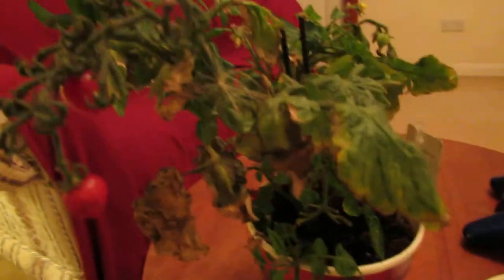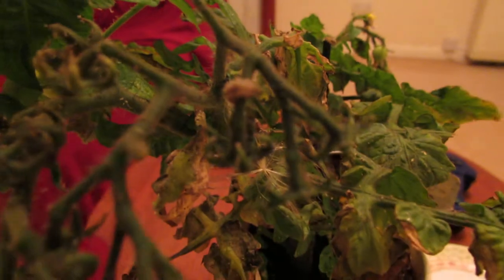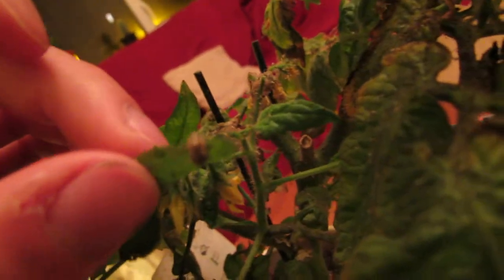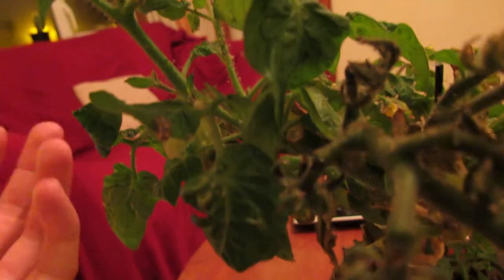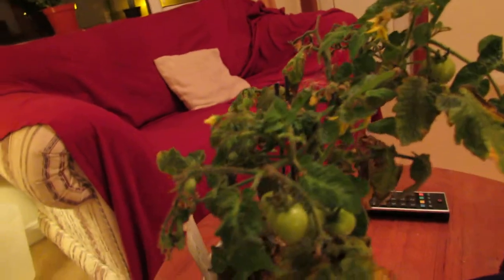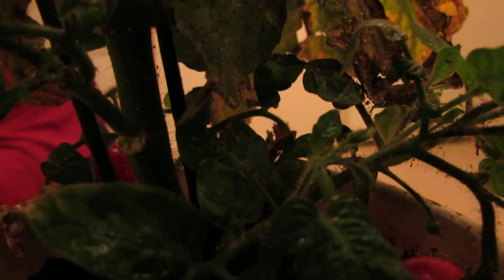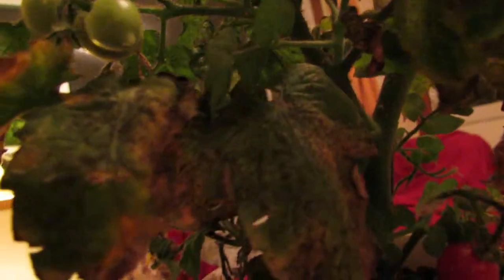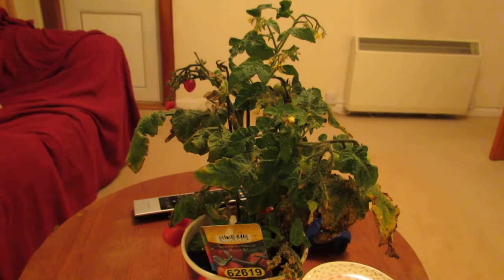Hoverfly treat greenfly infestation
Update of my tomato plant's greenfly infestation being treated by hoverfly larvae